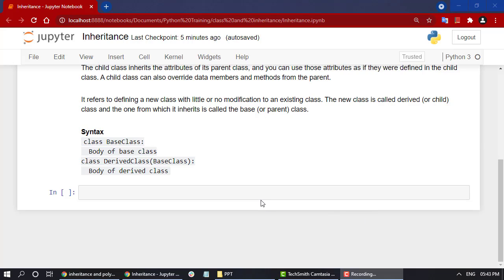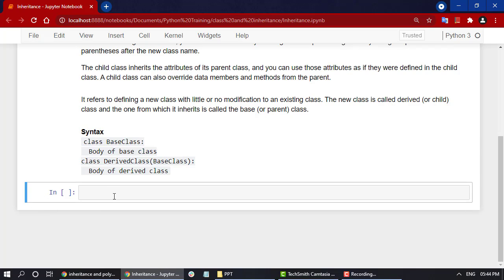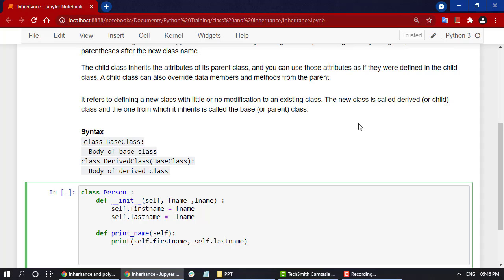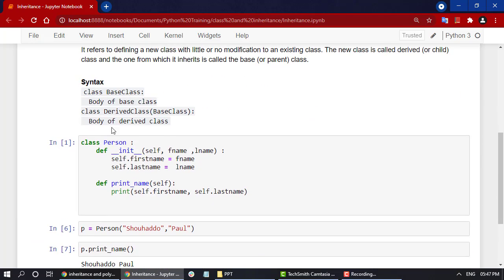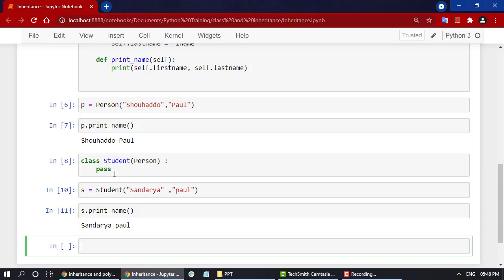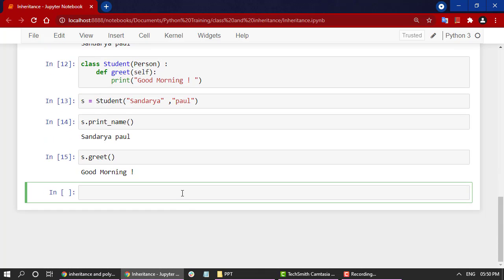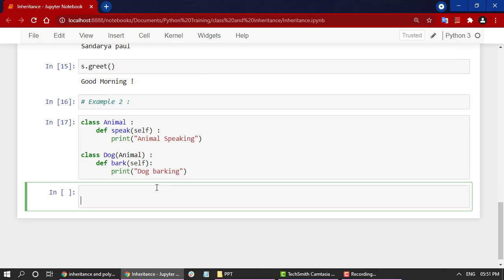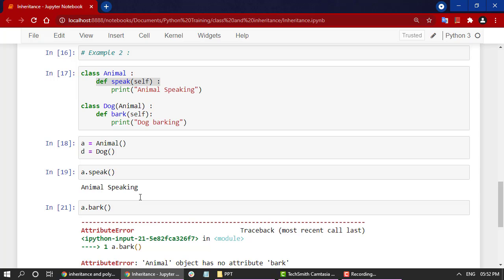#74 - Practicals on Inheritance Part 1 | Programming Language | How to Learn Python | Free